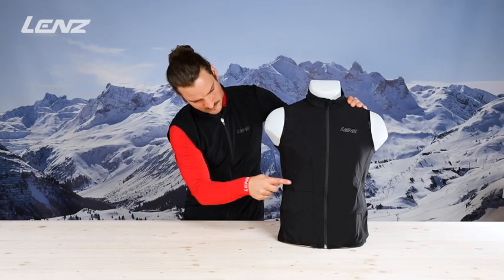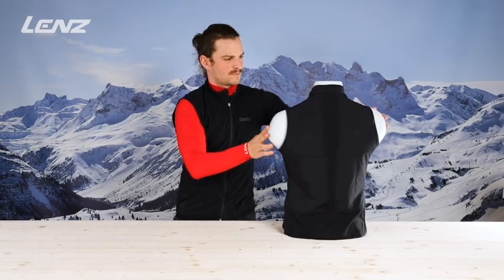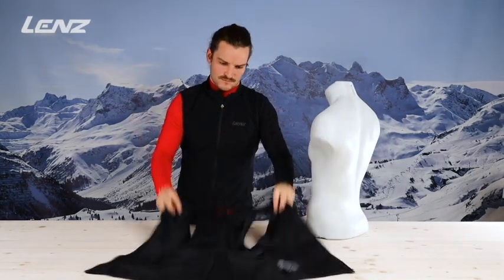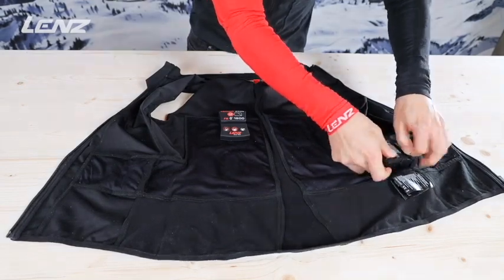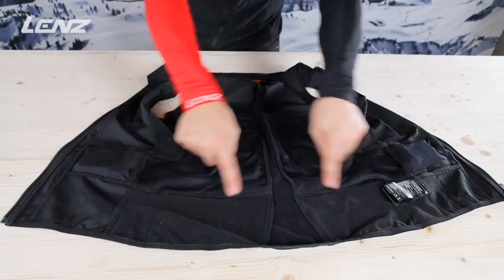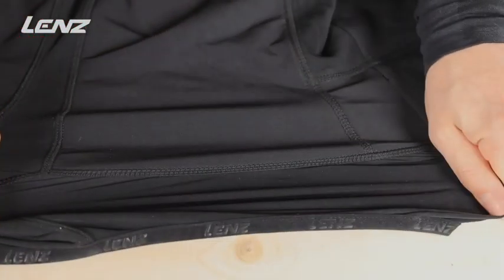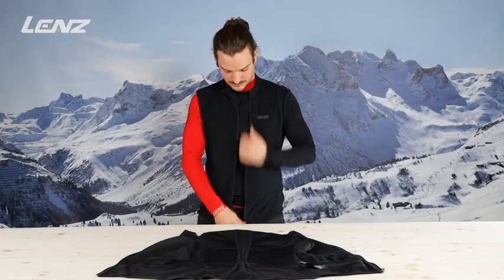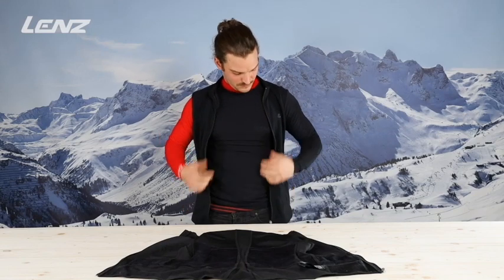LENZ 1.0 Heatable Vest